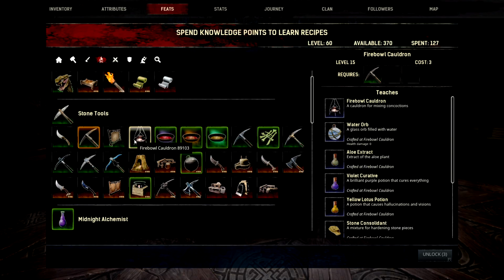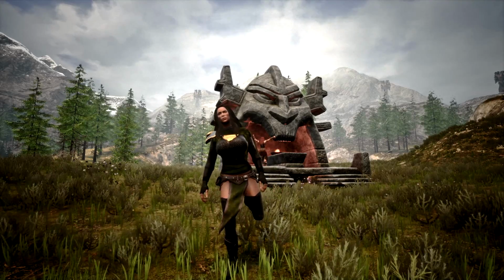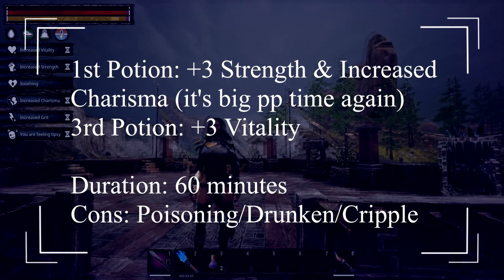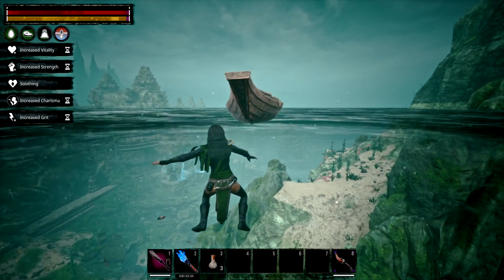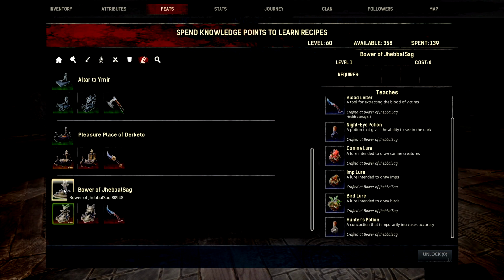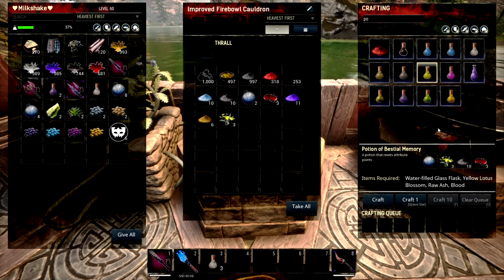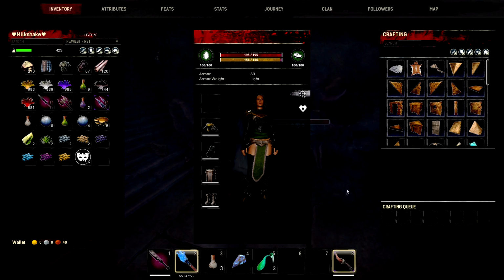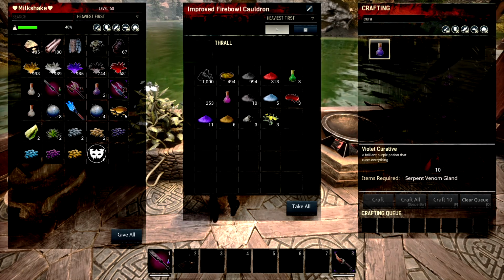ULTIMATE POTIONS GUIDE - How to get/make and what they do! | Conan Exiles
This video is all about potions & elixirs!! Learn all about each and every potions in the game, find them, make them and find out what they do...

Timecodes:
Aloe: 01:01
Ambrosia: 01:53
Berserker Draught: 03:06
Lotus Potions: 05:36
Black Lotus Potion: 06:04
Golden Lotus Potion: 07:07
Grey Lotus Potion: 07:58
Purple Lotus Potion: 08:30
Frost Lotus Potion: 09:07
Breathing Potion: 10:05
Fish Gill Potion: 11:48
Breath of Dagon: 12:26
Elixir of Enduring: 14:40
Elixir of Grace: 15:09
Elixir of Ingestion: 15:22
Elixir of Might: 15:36
Elixir of Numbing: 15:51
Elixir of Sight: 16:04
Elixir of Vigor: 16:17
Elixir of Freedom: 16:30
Hunters Potion: 17:03
Hanumans Gift: 17:26
Infused Aloe Extract: 18:46
Night Vision Potion: 20:41
Potion of Beastial Memory: 21:13
Potion of Midnight: 22:04
Potion of Natural Learning: 22:42
Potion of Endowment: 23:10
Reaper Poison: 24:03
Scorpion Queen Poison: 24:31
Set Antidote: 27:07
Spectre Potion: 27:55
Vehemence Potion: 28:34
Violet Curative: 29:55
Yellow Lotus Potion: 30:11

For the Lotus Potions, if you're unsure on how to get the lotus flowers for those, this video will help you

☾ ⋆*･ﾟ:⋆*･ﾟ:*⋆.*:･ﾟ .: ⋆*･ﾟ: .⋆☾ ⋆*･ﾟ:⋆*･ﾟ: *⋆.*:･ﾟ .: ⋆*･ﾟ: .⋆☾ ⋆*･ﾟ:⋆*･ﾟ:*⋆.*:･
Music ♫